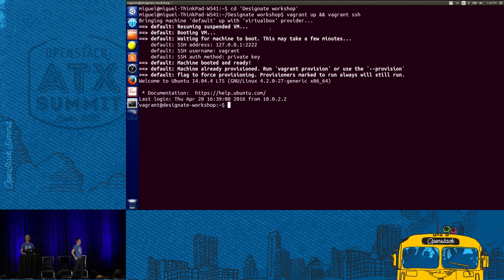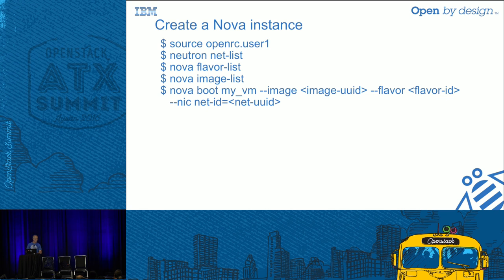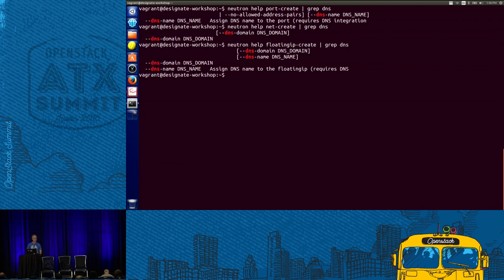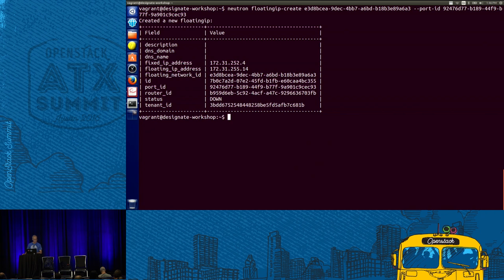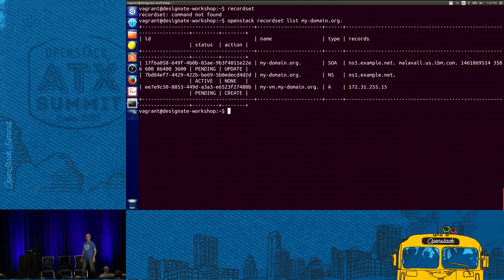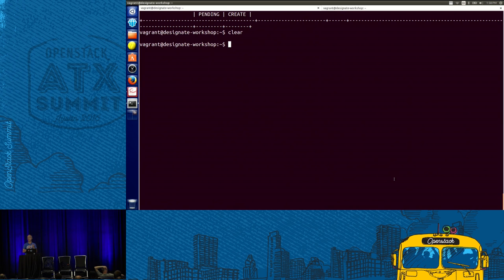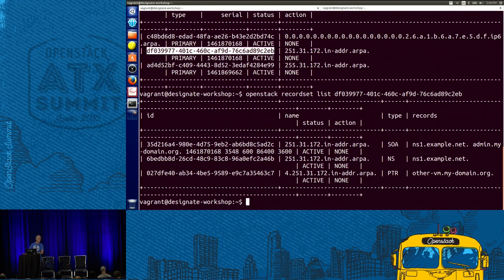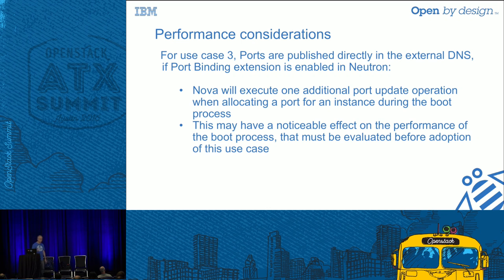Integration of Neutron, Nova and Designate How to Use It and Ho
This presentations will be a hands on demonstration on how to use and configure the integration between Neutron, Nova and Designate.The approach will be highly practical. Attendees will be provided with a VM with DevStack, where they will be able to follow the presentation.